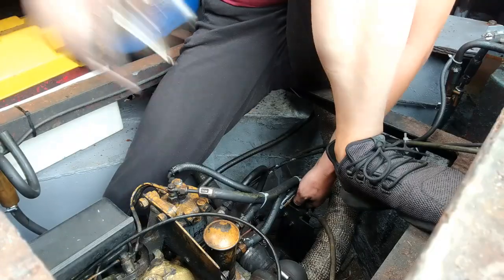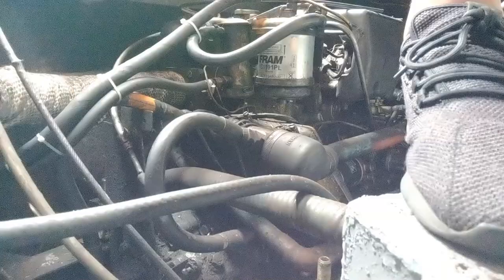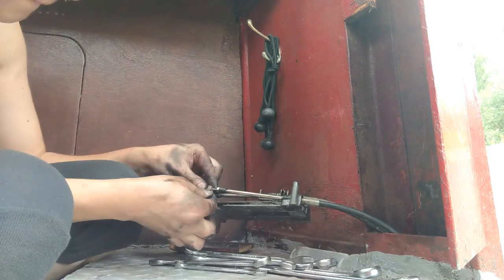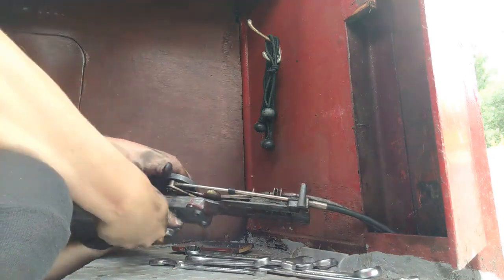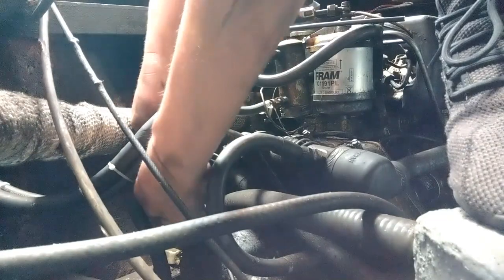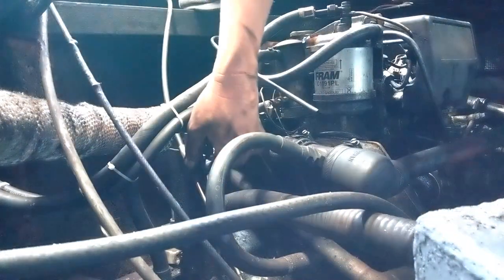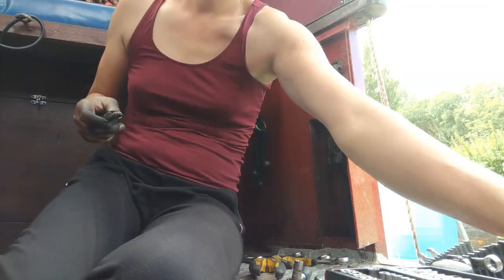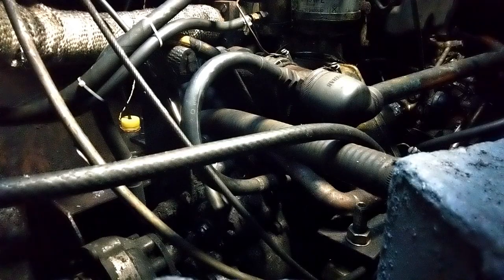Replacing a Narrowboat Morse Control Cable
So back at the beginning of the year I had a problem with the morse control cable (gear selector cable) which prevented me from putting the boat into gear.
At the time i managed to get it working again with a few cable ties and now i've finally gotten round to doing it.

For updates on my latest vlogs on Facebook.

For updates on my latest vlogs on Twitter.